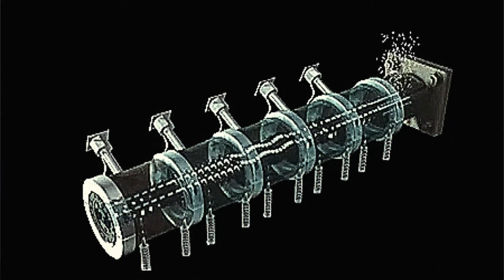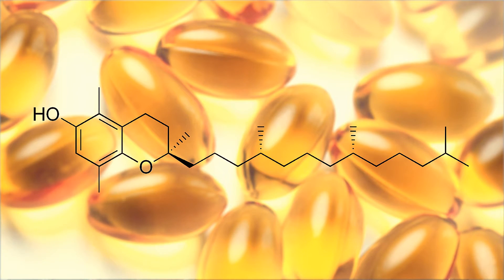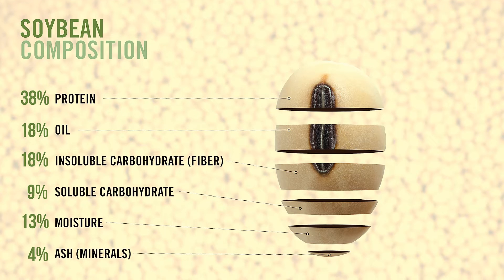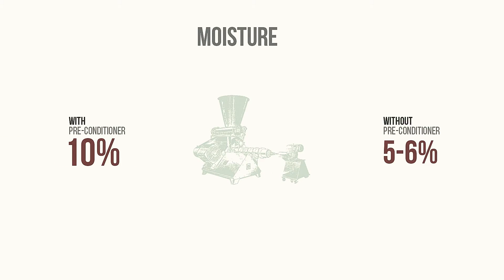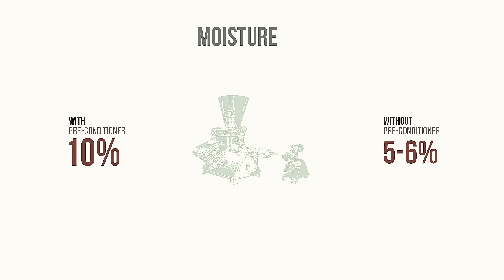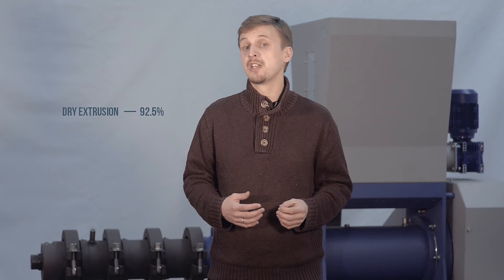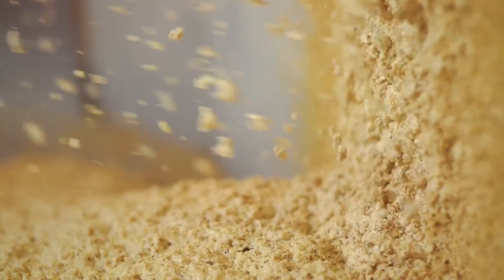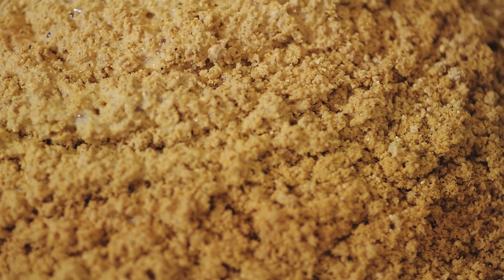Full fat soy. Easy extrusion part 2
PART 2. The dry extrusion process and the benefits of extruded full fat soy.

To produce high-quality extruded full-fat soy or press cake and oil, specialists recommend using raw soybeans with low levels of contamination with foreign material. A 9% to 11% moisture content in the raw soybeans
is preferred. An extrusion temperature of 154C to 160C is recommended, based on optimum digestibility of nutrients, metabolic studies and performance comparisons.

The nutritional quality of soybean products is related to the method of processing. Full-fat soybeans from the dry extrusion process provide highly digestible amino acids (92.5%) as compared with wet extrusion
(85.6%), micronization (87.9%), and toasting (91.4%). Different universities have conducted numerous trials feeding dry extruded full-fat soy to broilers.